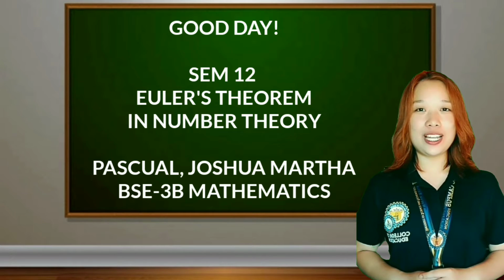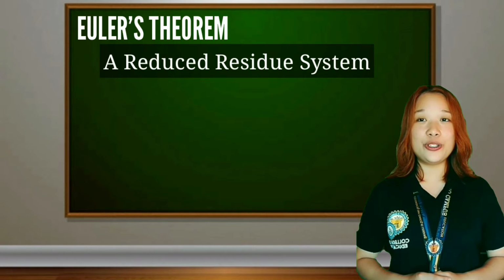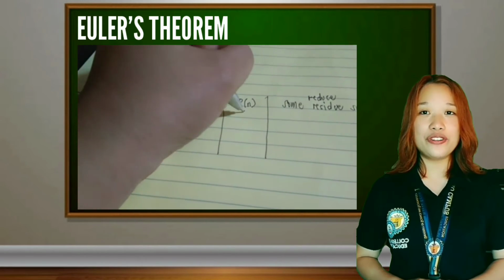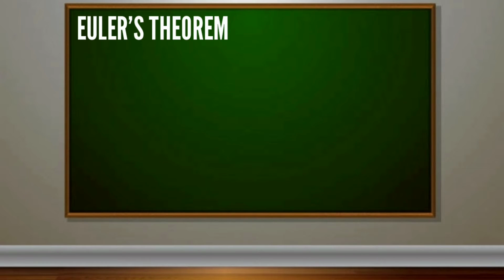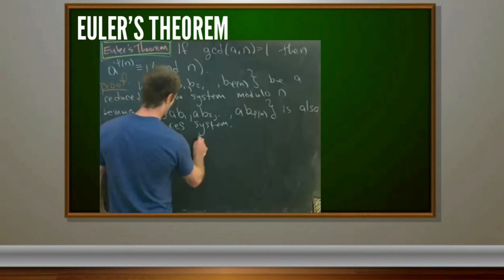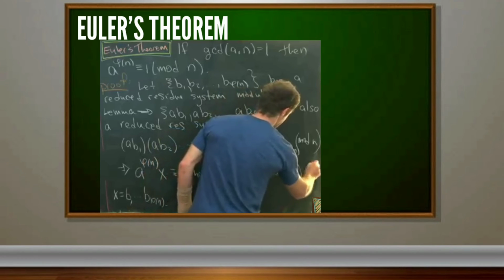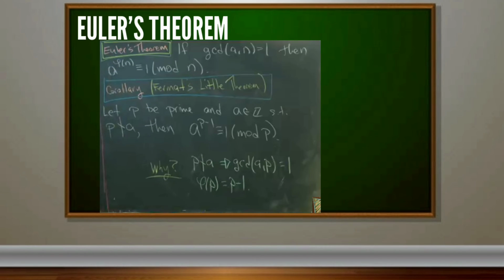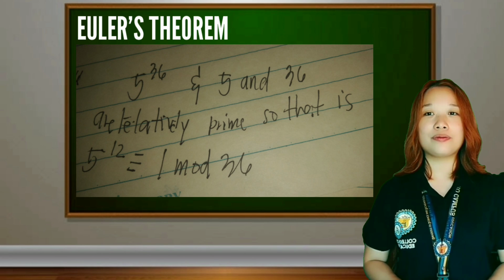EULER'S THEOREM Pascual, Joshua Martha